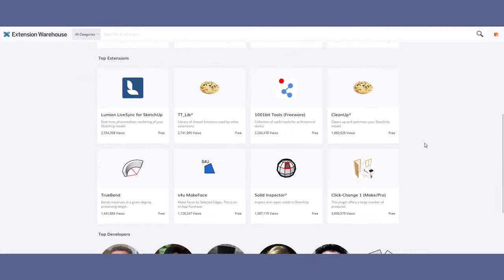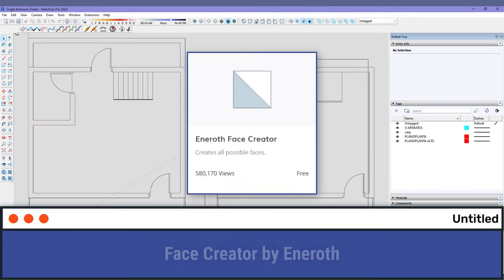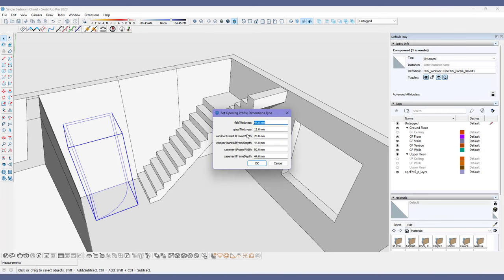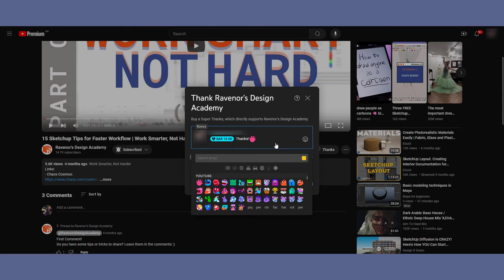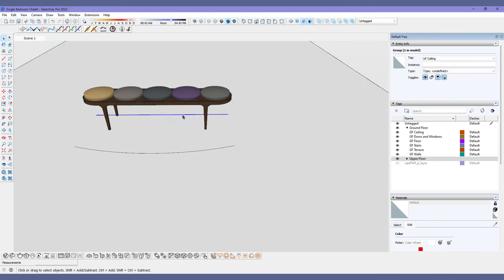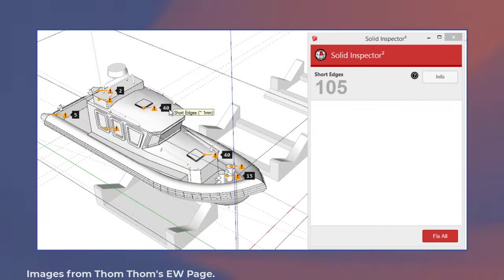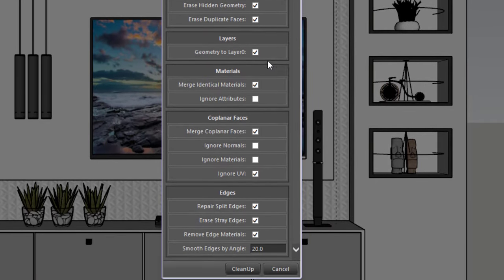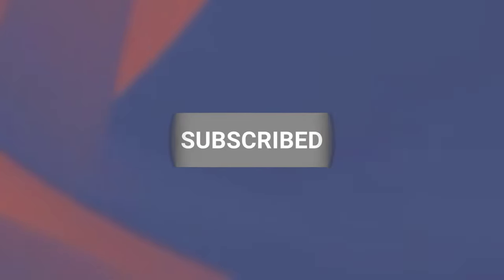10 Free Beginner-Friendly Sketchup Plugins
Links:-
Edge Tools², by Thom Thom**

Your support would make my day :)If you like my videos and tutorials, please consider supporting me so I can devote more time to more free content by either:

Hello Designers! 🙂
Are you feeling overwhelmed by the amount of Plugins and Extensions out there?
Wish there was a faster way to know which plugins suit your workflow and which ones are beginner-friendly.
You have clicked on the right video because I’m about to reveal the *top 10 free plugins* that are beginner-friendly and will transform your workflow without paying anything.
Happy Designing 🙂

Video Chapters:-
Intro: 00:00
- Edge Tools, by Thom Thom: 00:35
- Face Creator, by Eneroth: 01:00
- Weld by Smustard Team: 01:23
- Windoor by Francis: 01:47
- Groups to Components by Thom Thom: 02:24
- Announcement: 02:43
- Reset Rotation, by Curic: 03:17
- Shape Bender by Chris Fullmer: 03:48
- Solid Inspector by Thom Thom: 04:26
- Solar North by Sketchup Team: 05:07
- Cleanup3 by Thom Thom: 05:35
- Conclusion: 06:45
- Outro: 07:08

Software Used:
Sketchup 2023.VRay Next (6.0).
Photoshop Cs6 Extended.
Giga Pixel AI 4.9.4